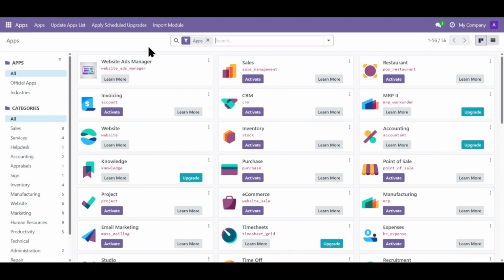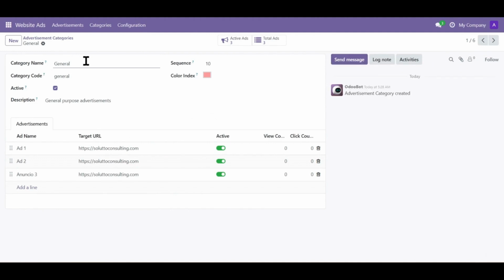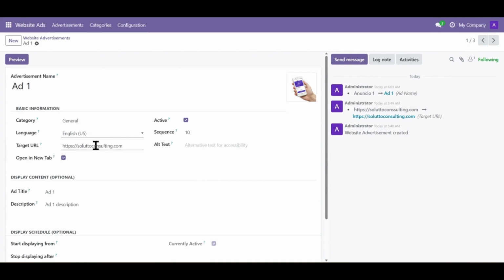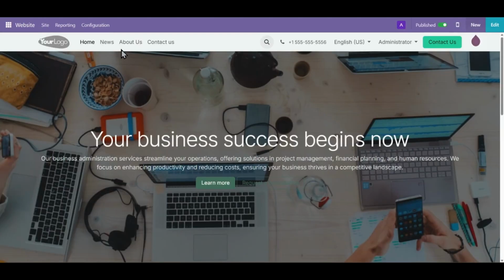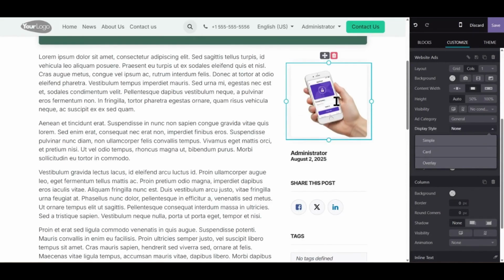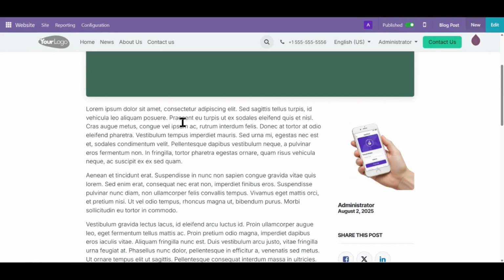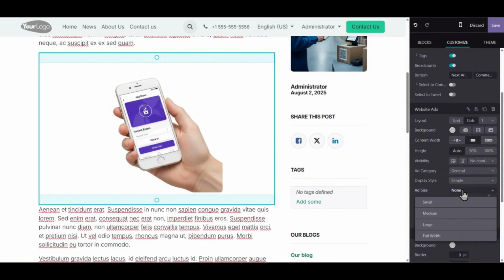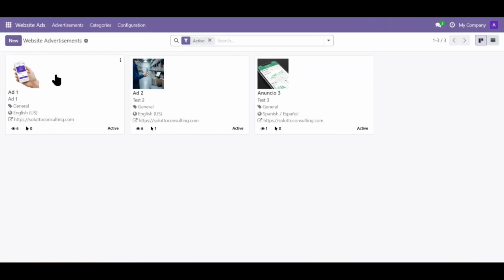How to Create and Manage Ads in Odoo 18 (Website Ads Manager Demo)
Take full control of your website ads with Website Ads Manager for Odoo 18. Create, manage, and track advertisements with advanced analytics, scheduling, and dynamic snippets—all directly inside Odoo.

Key features include:
✅ Ad & category management
✅ Random ad display and scheduling
✅ Click & view analytics with CTR tracking
✅ Language-specific targeting and fallback
✅ RESTful API for integrations

Transform your Odoo website into a powerful ad platform today!